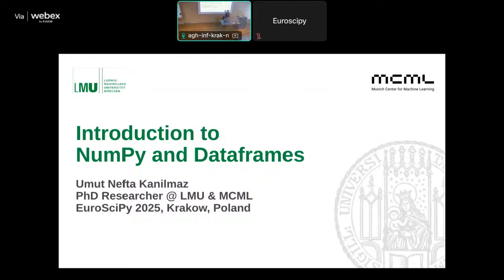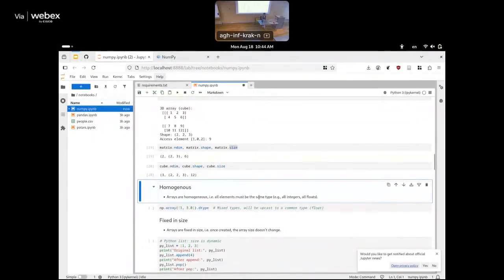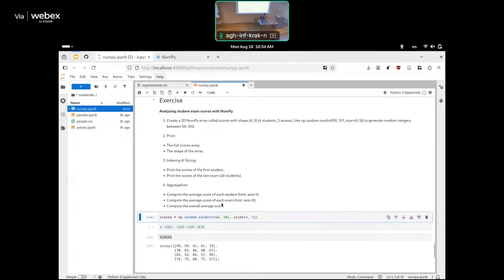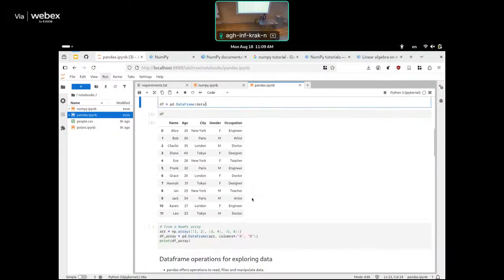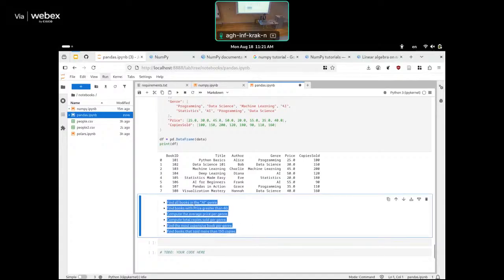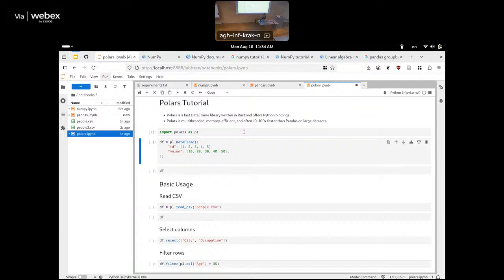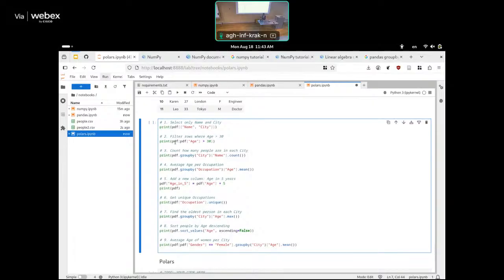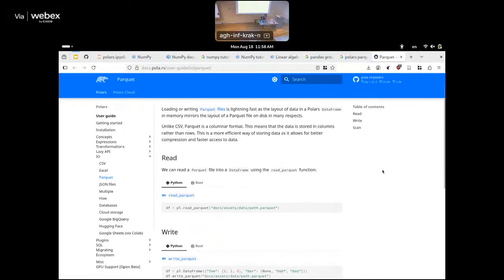18.08.2025 Introduction to NumPy and DataFrames